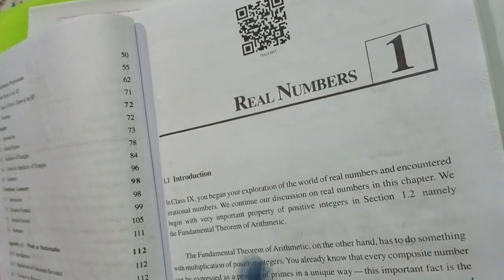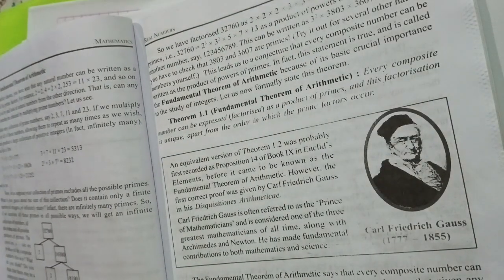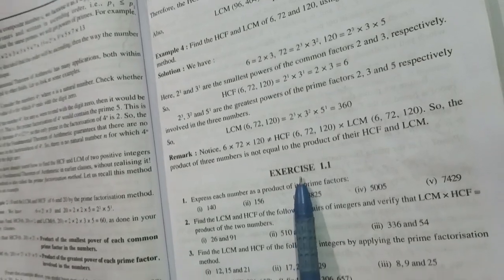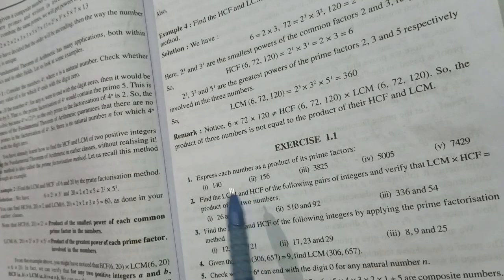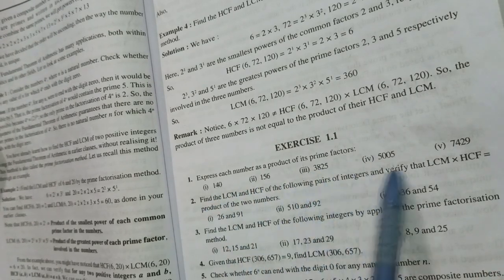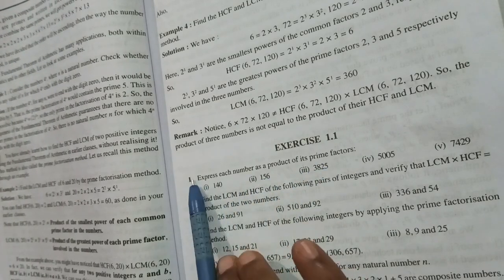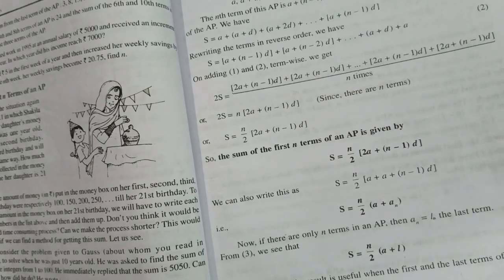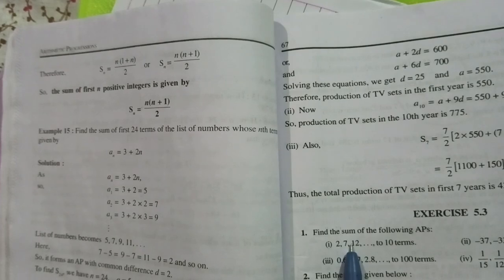class 10th most expected questions from part-1 textbook 2024-25